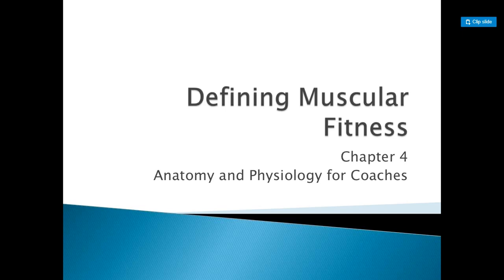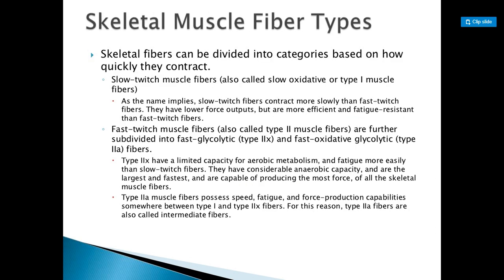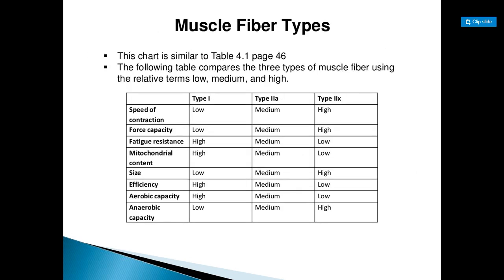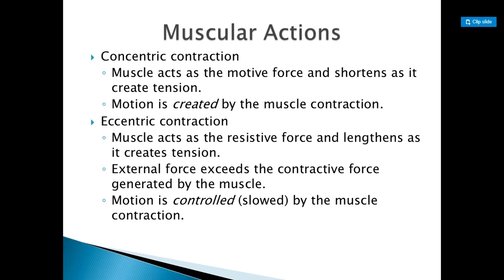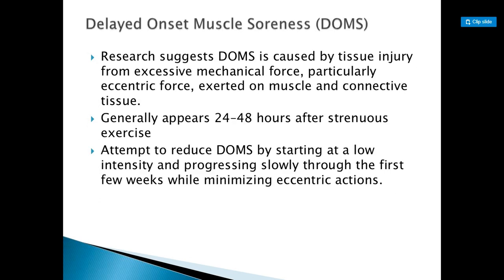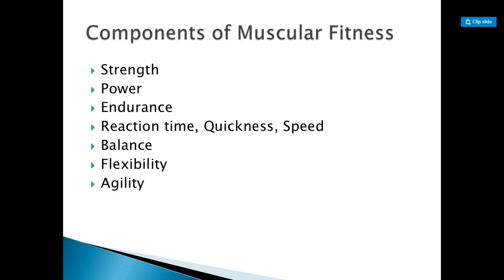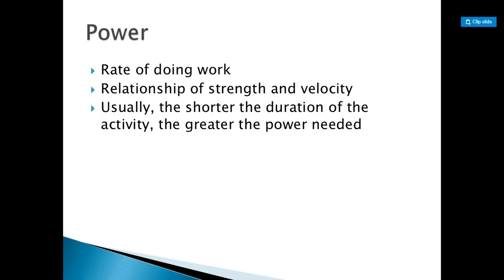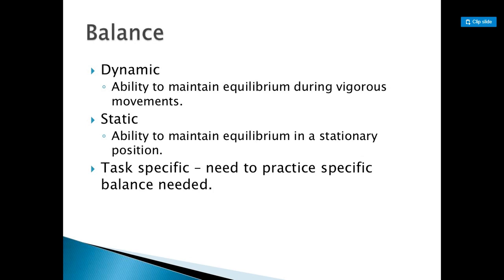What is Muscular Fintechs ? Best Explain By Importance of Sports